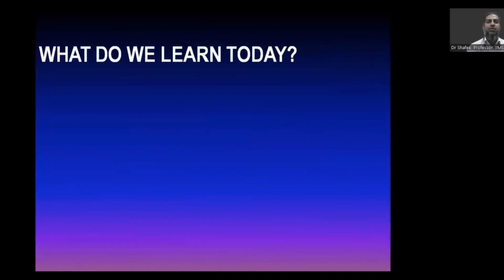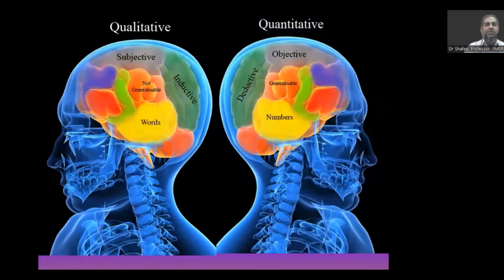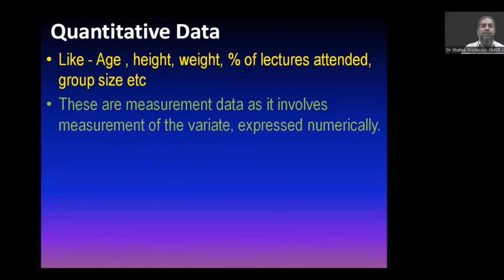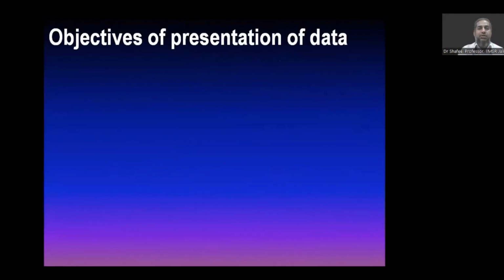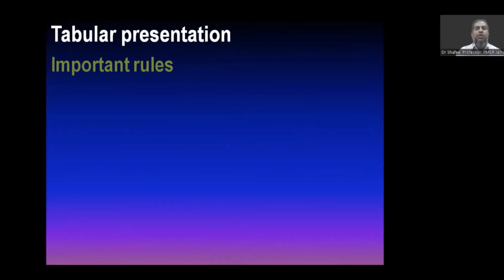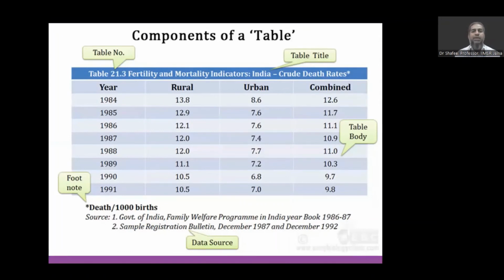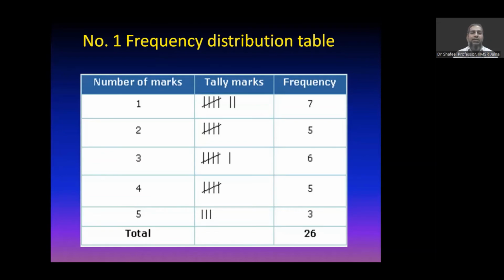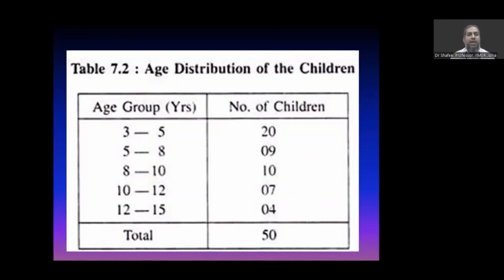Biostatistics 1. Qualitative and Quantitative Data. Tabular Presentation of Data. Prof Dr Shafee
This video contians definition of Biostatistics, types of data, qualitative and quantitative types of data. tabular form of data presentation. usually in the theory and practical exams, short is asked on tabular presentation.